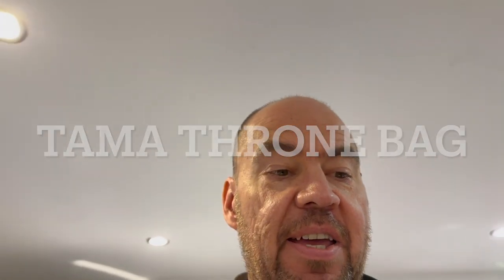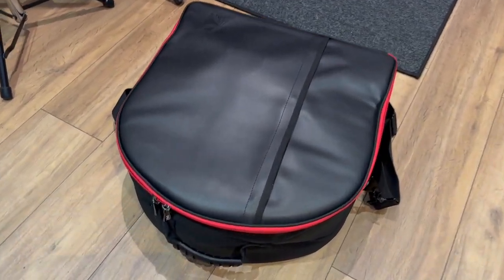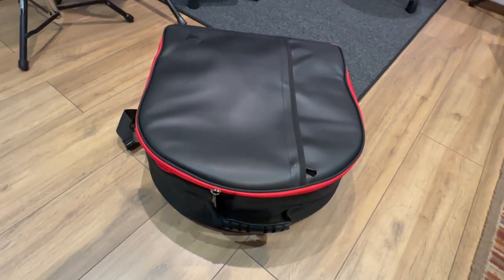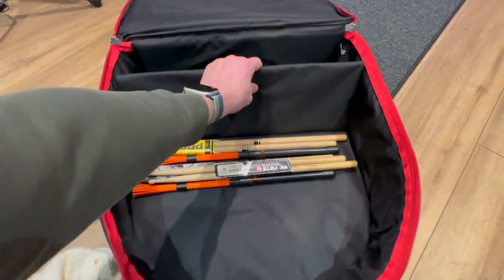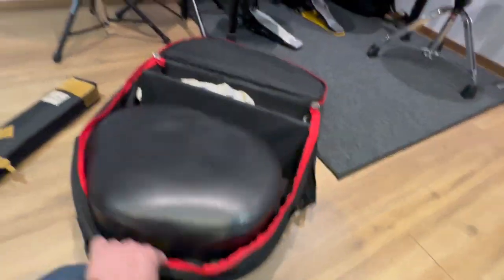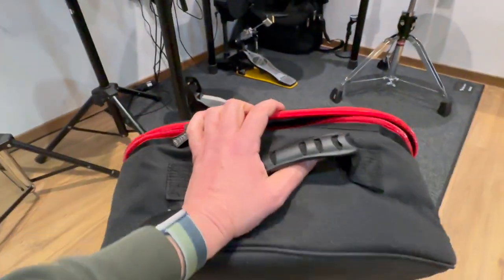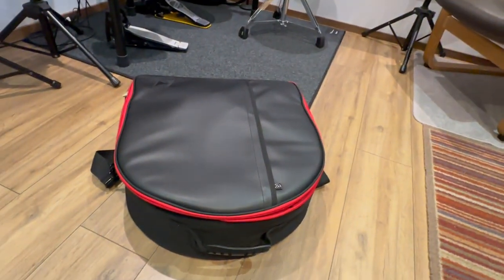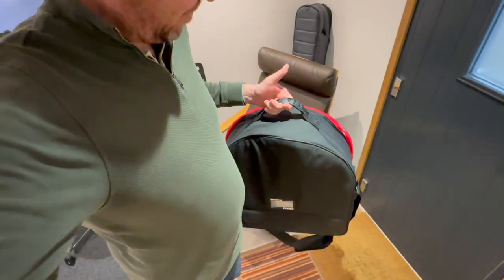Tama Drum Throne Bag Review Model PBTH15 -great drum throne bag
I have just bought the Tama PBTH15 Drum Throne bag, from the Powerpad series. I thought a review of this bag would be useful as I could not find out much about it before I made the purchase. I really like the bag, great quality and ideal for carrying a throne and base.  I am really liking the Tama Powerpad bags - I also have the small hardware bag and will do a review of this shortly.